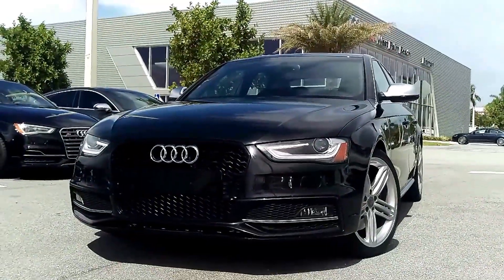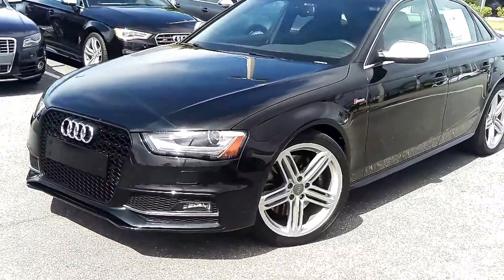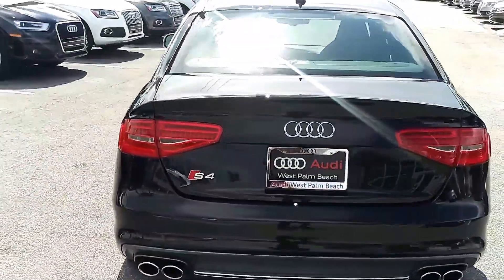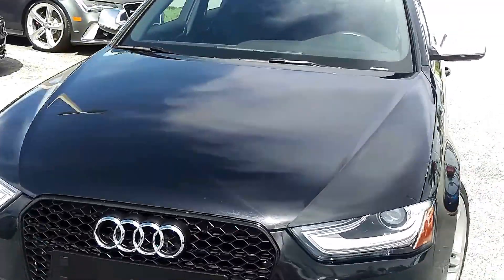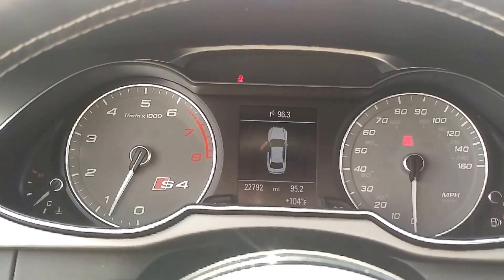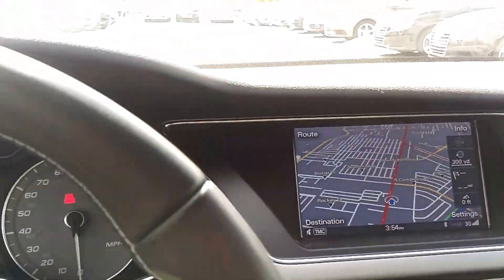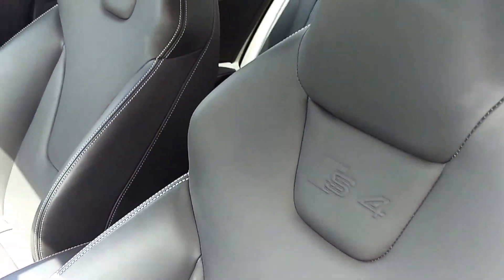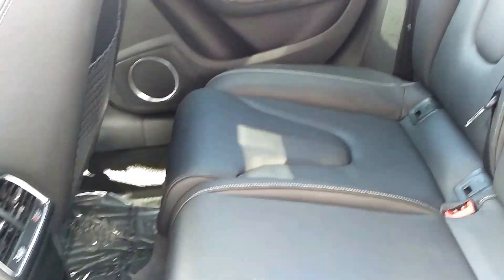CPO 2014 Audi S4 quattro *MANUAL* at Audi West Palm Beach!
2014 Audi S4 quattro with Manual Transmission AND quattro Sports Differential!